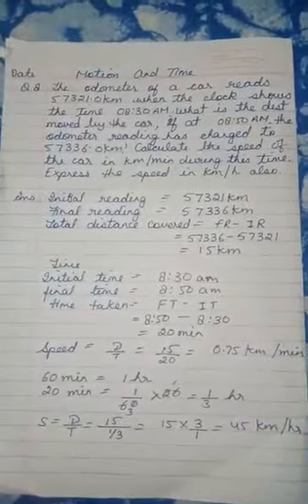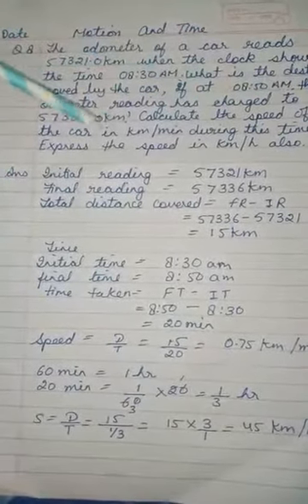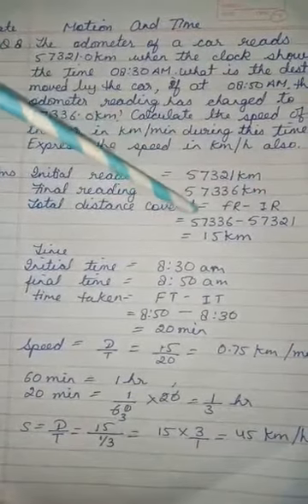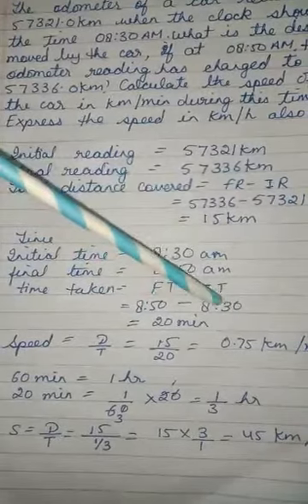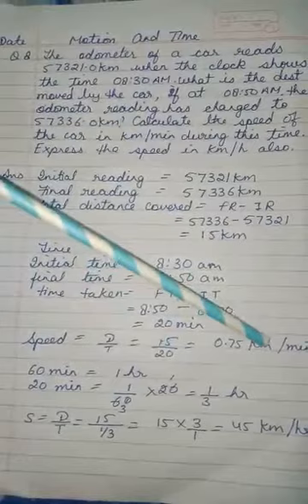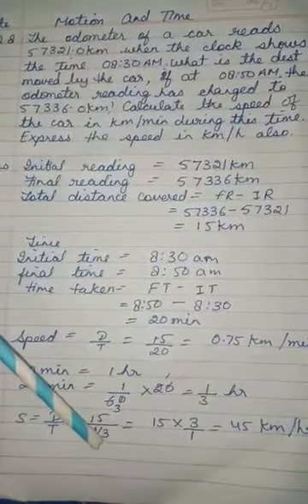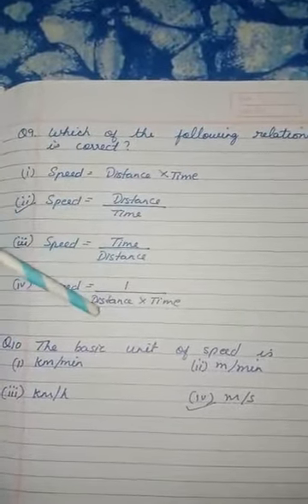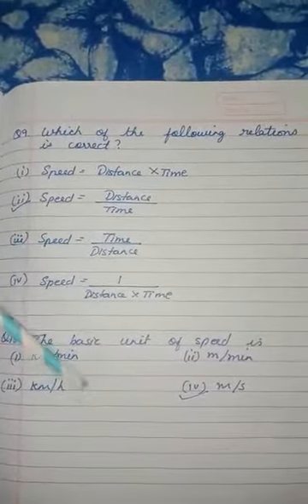CLASS 7 SCIENCE